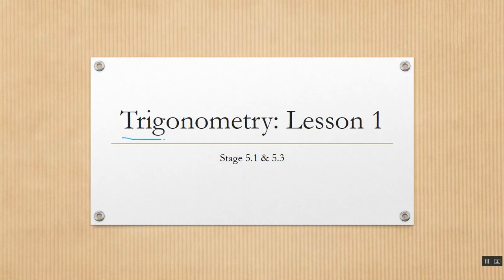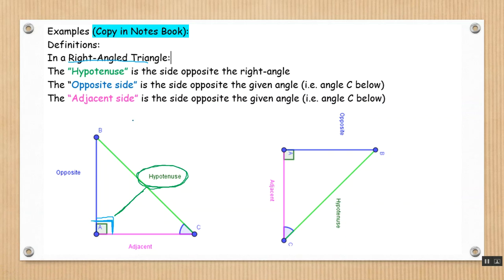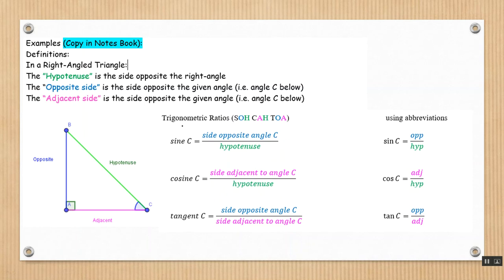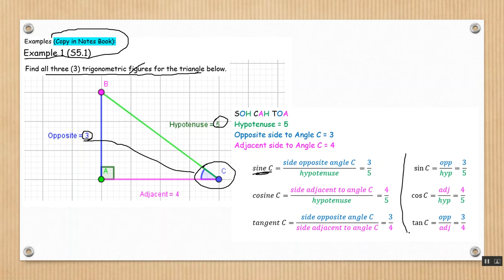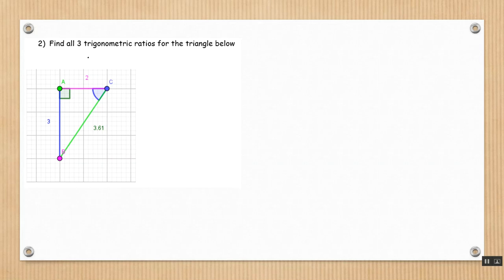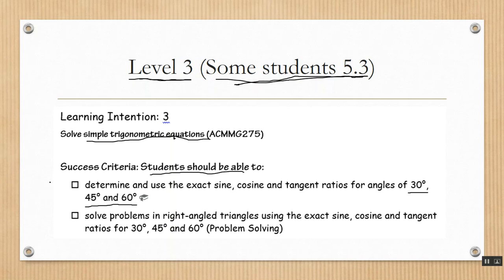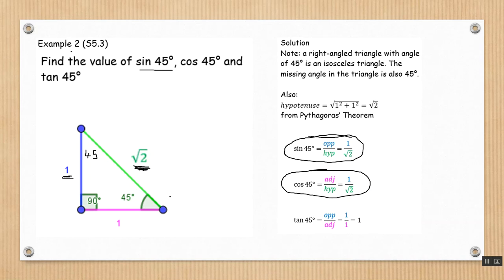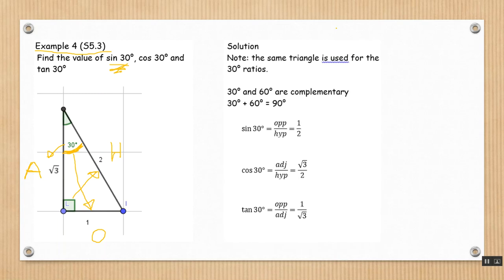AL18 S5 1 10MG Trigonometry Lesson 1 with 5 3